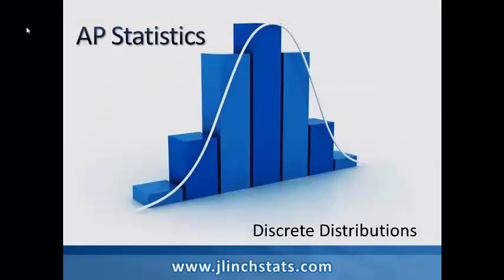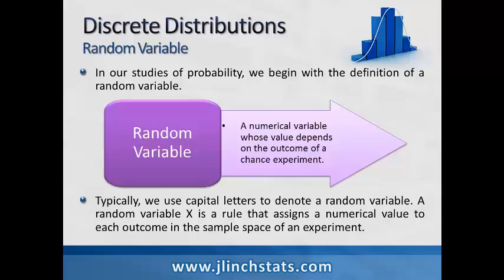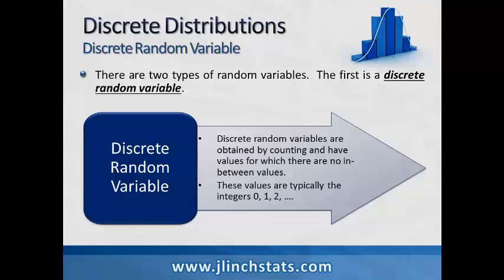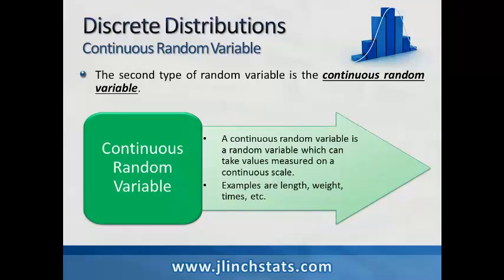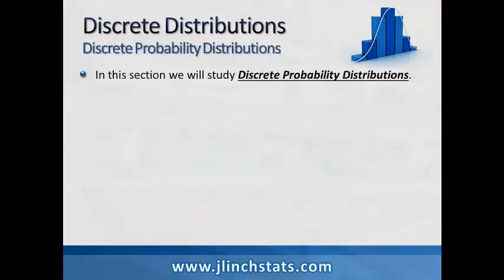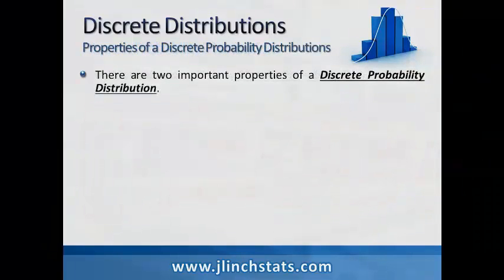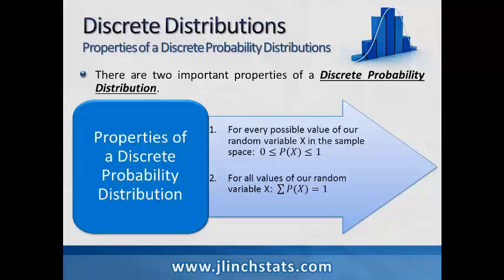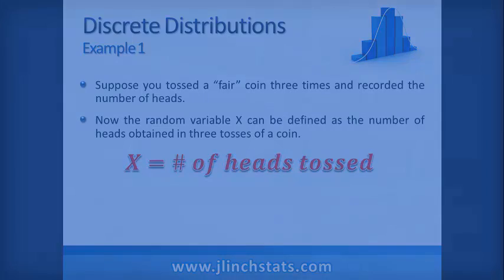C-06 Discrete Distributions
The concept of a random variable is introduced.  Discrete probability distributions are explored.  Linear transformations and linear combinations are introduced with the calculation of the mean and standard deviations for discrete distributions.